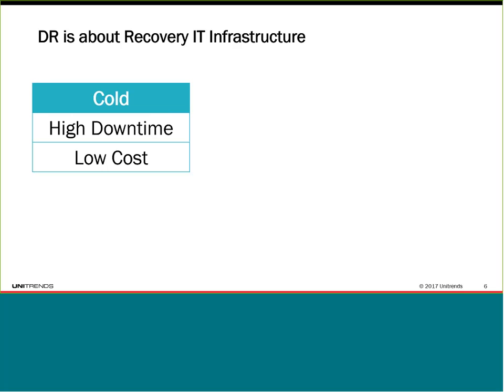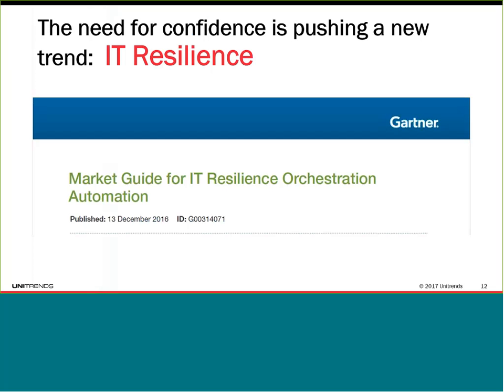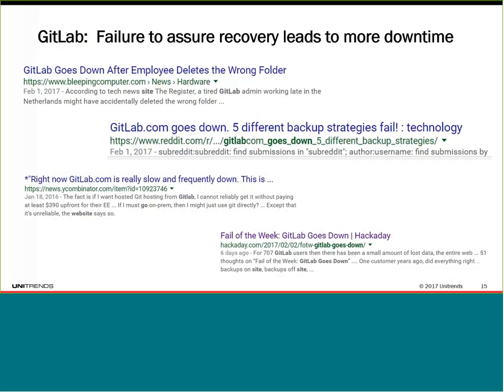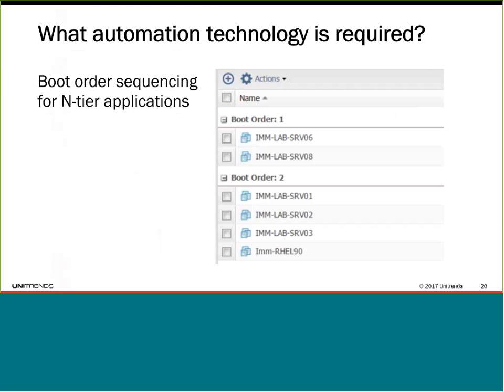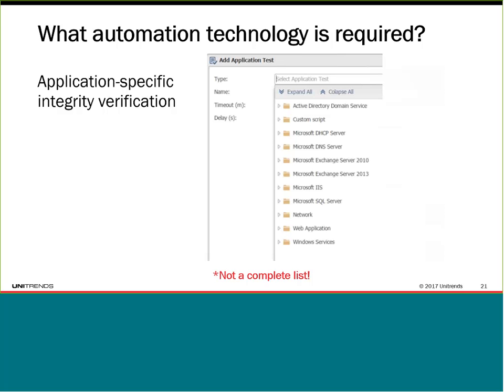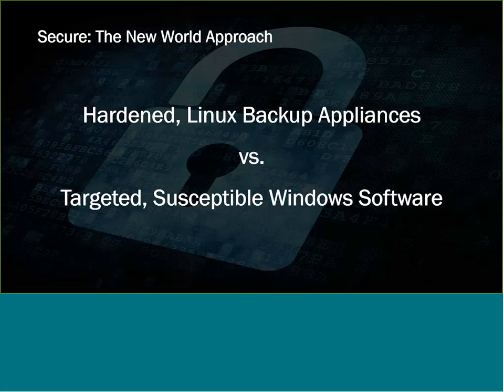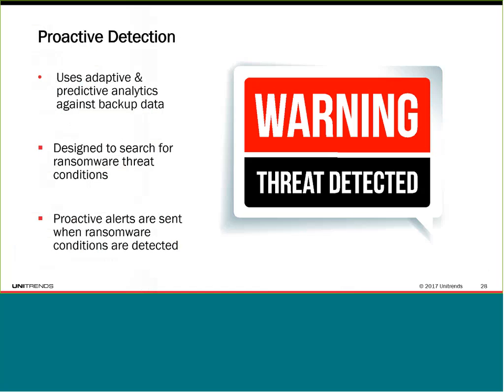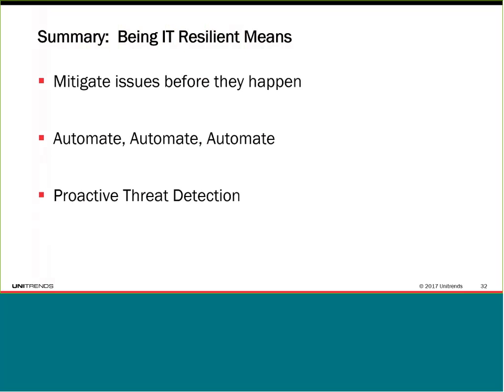Disaster Recovery, IT Resilience, and Continuity What's the Difference?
IT resilience is a new buzzword being bantered around but what does it have to do with backup and recovery? It represents a proactive strategic approach to avoiding, responding and immediately rectifying disruptions. Can you do that today?